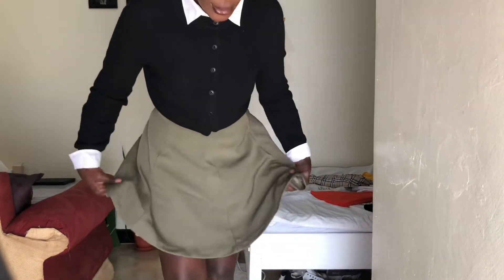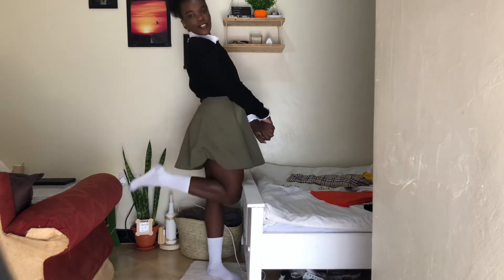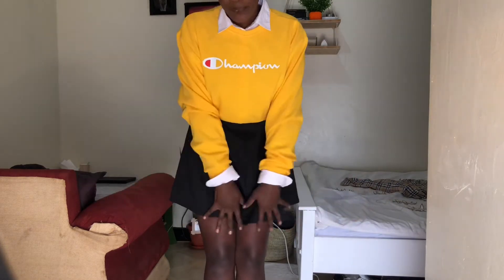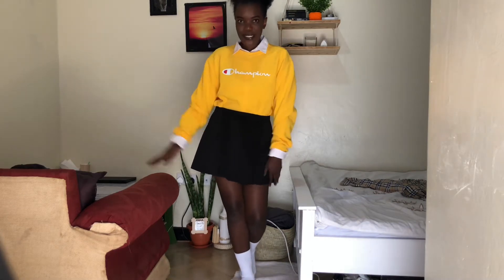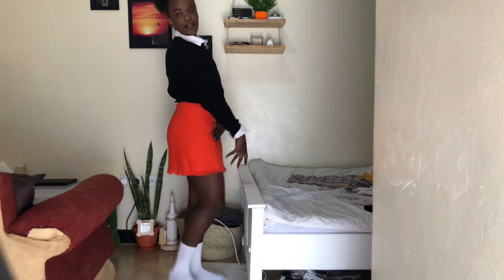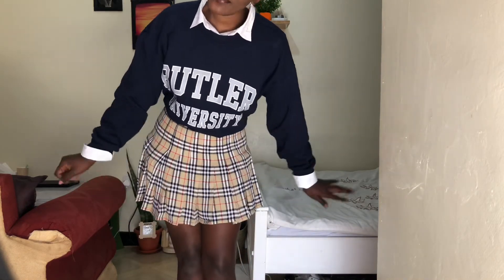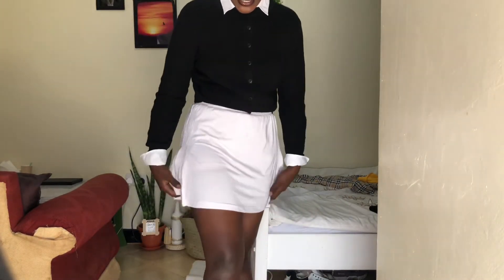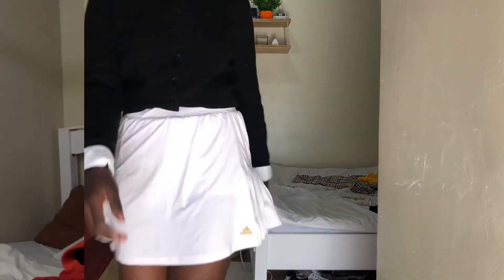SCHOOL OUTFITS FOR A WEEK ( SKIRTS EDITION) //Cici Bahati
Hello, I’m finally back. Hope you enjoy this lookbook for campus outfits